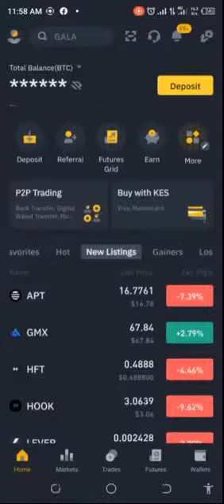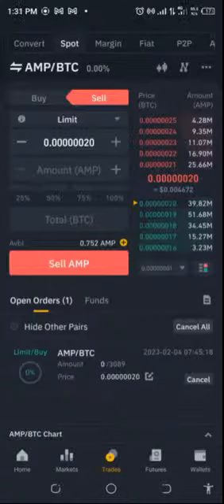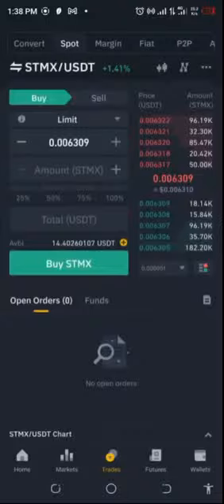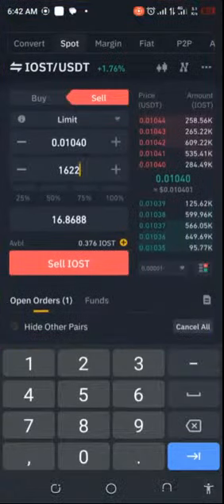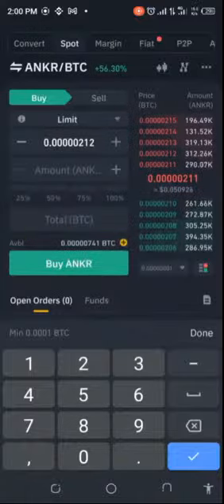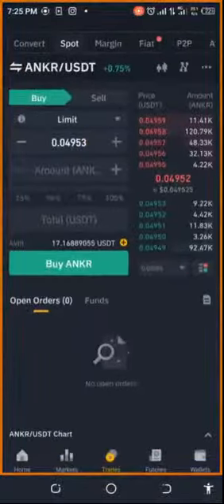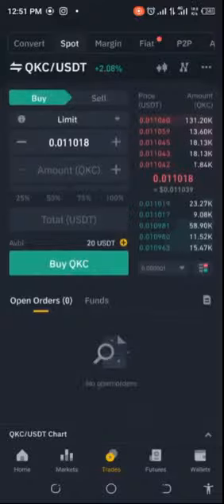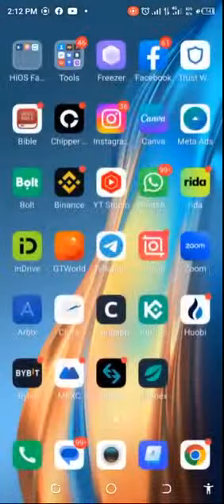🤑 Profitable Triangular Arbitrage Live Trade Tutorials